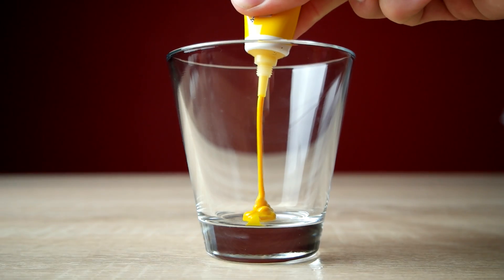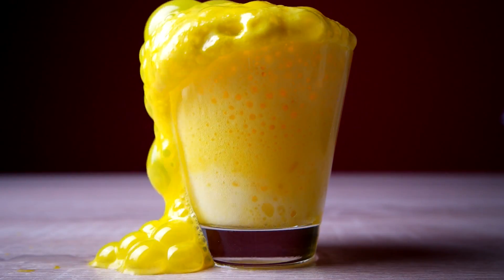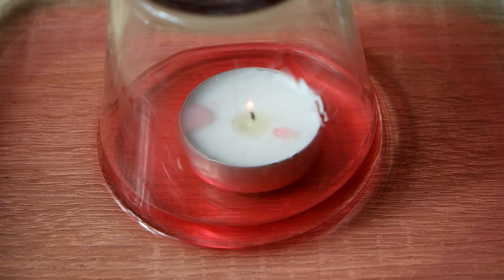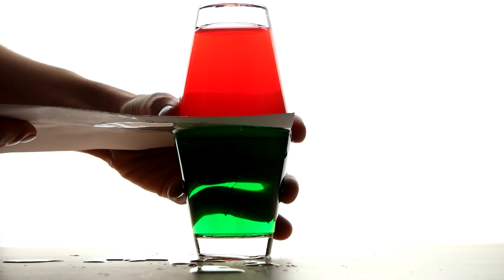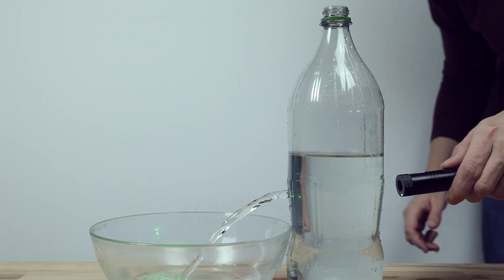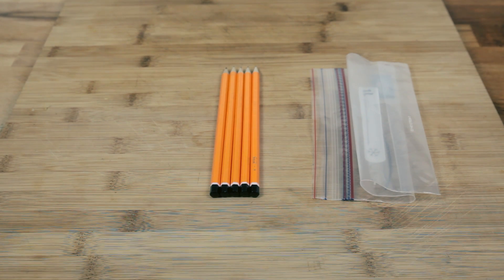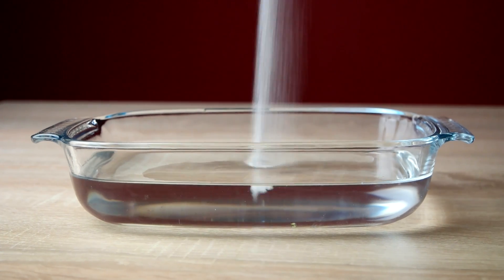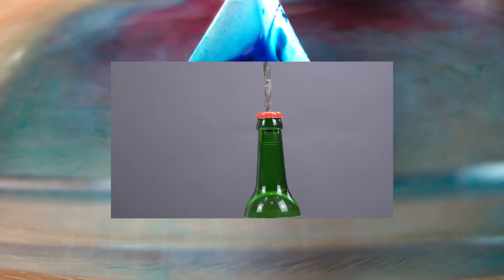8 Crazy Experiments With Water!